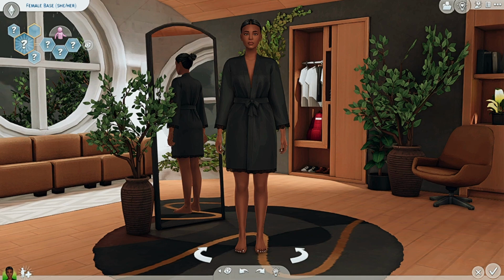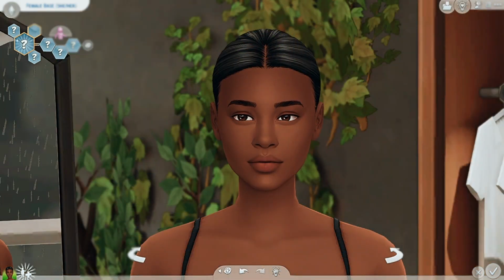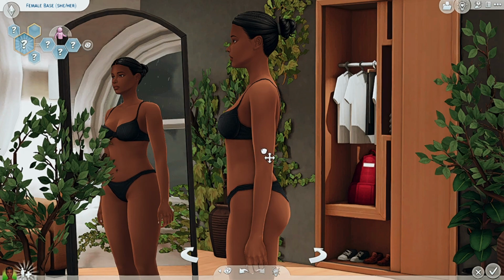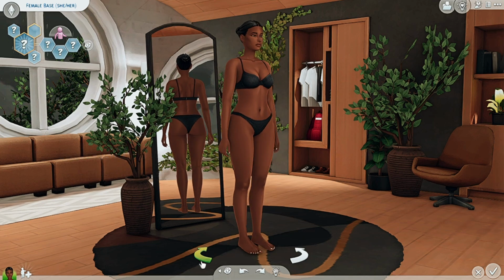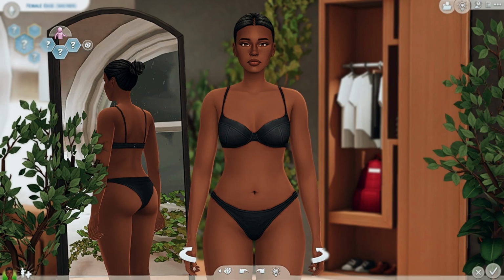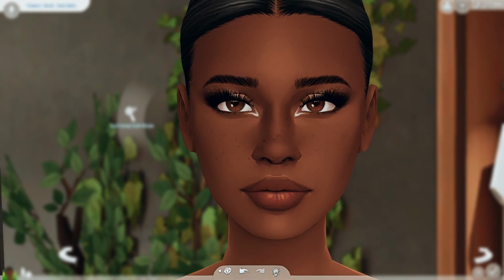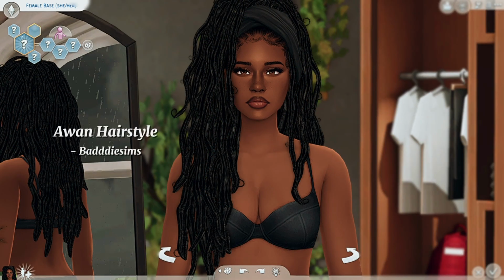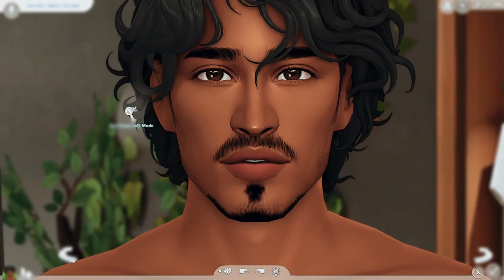How I create my sims | The sims 4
Hey everybody!

In this video, I’m showing you all the CAS mods and custom content I use to make the Sim creation process smoother, easier and more fun!
From CAS mods to sliders, presets, and useful little details it’s all about making your Sims feel like yours.